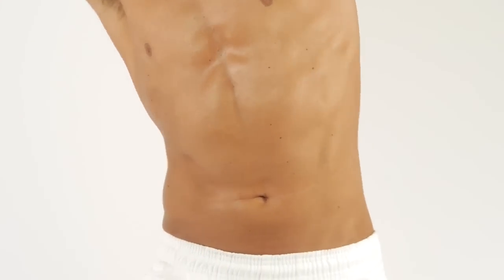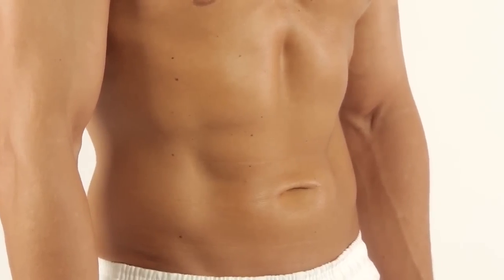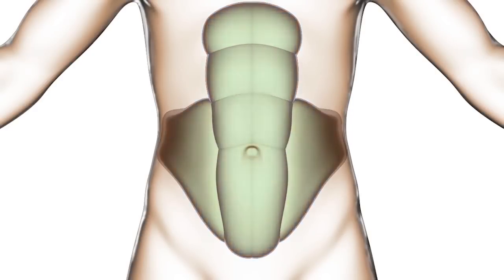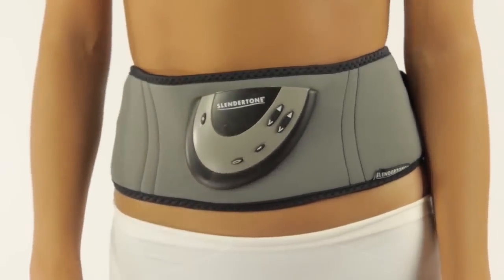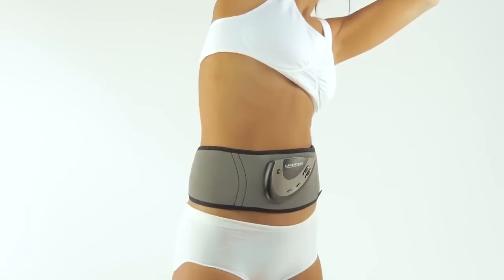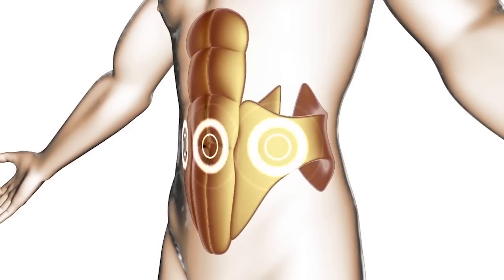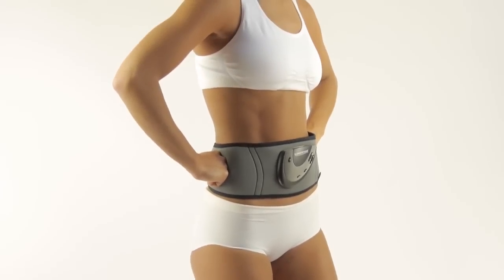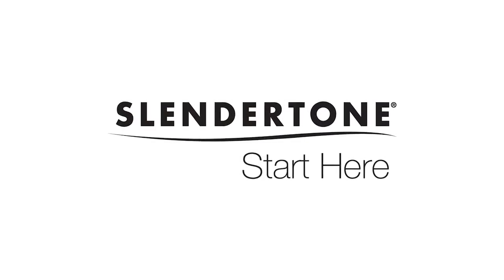Slendertone Abs5: How It Works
Tone, flex and strengthen up your abs with our most powerful ab toning belt. The Slendertone Abs5 Abdominal Muscle Toner uses advanced clinically demonstrated EMS technology to tone and firm your stomach muscles.